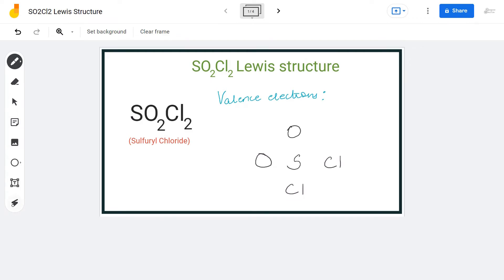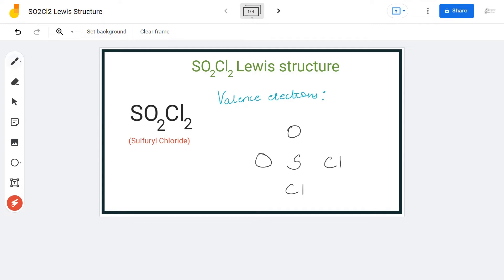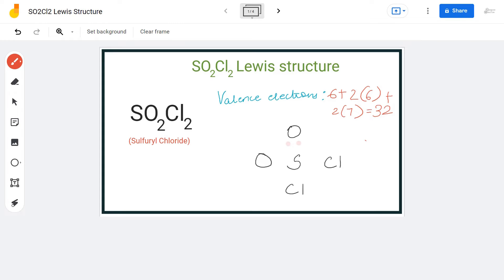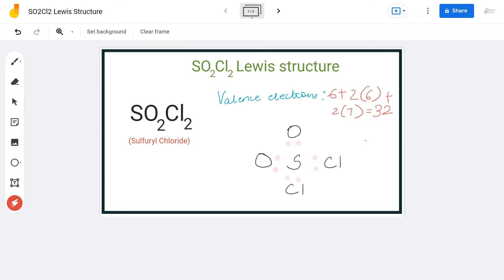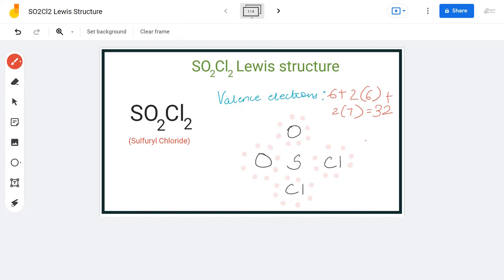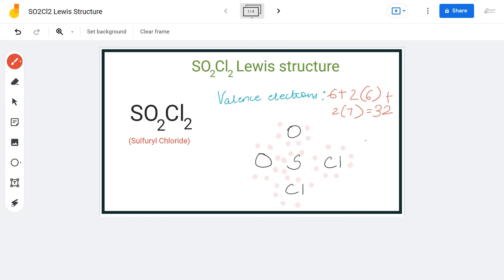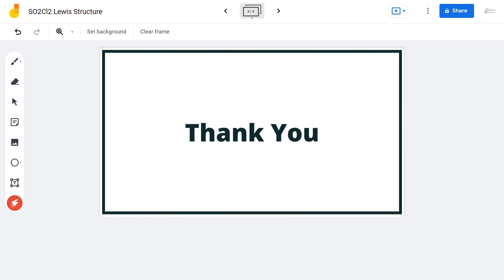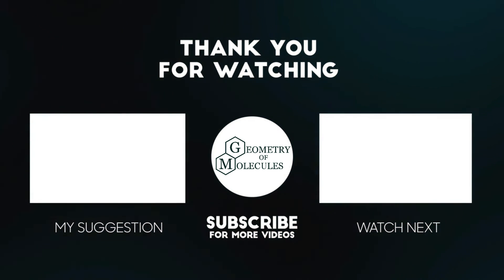SO2Cl2 Lewis Structure (Sulfuryl Chloride)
SO2Cl2 is a chemical formula for Sulfuryl chloride. It is an inorganic compound, and to know more about its properties; we shall first learn the Lewis Structure of this molecule.

In today's video, we will share a detailed method that you can follow to find out and predict the Lewis structure of any given molecule. Watch this video to determine SO2Cl2 Lewis Structure.